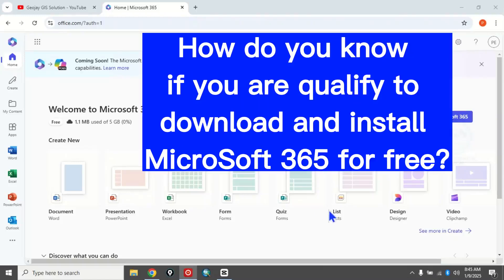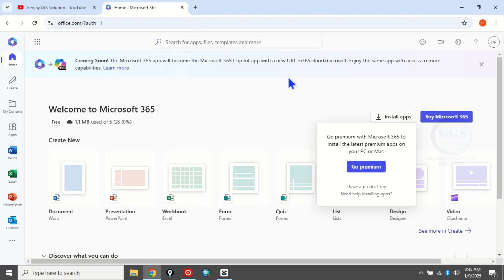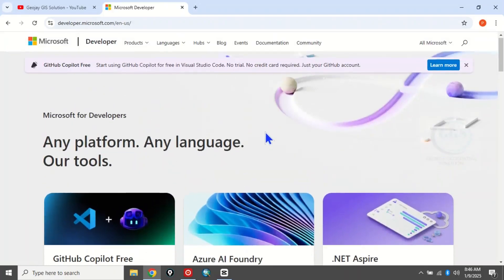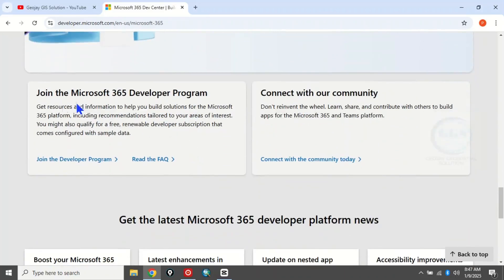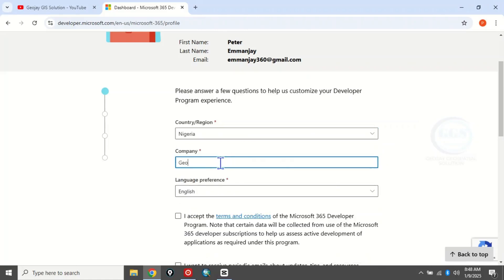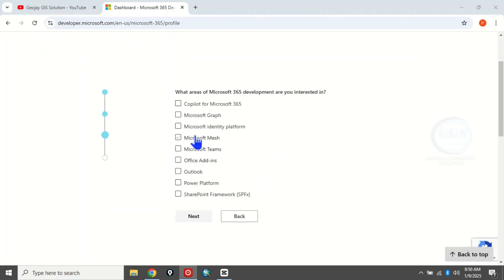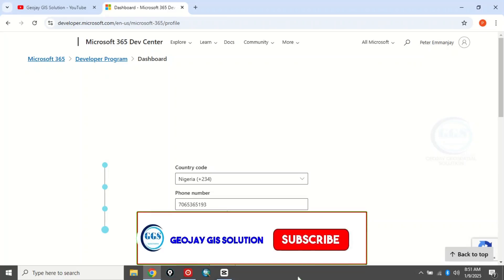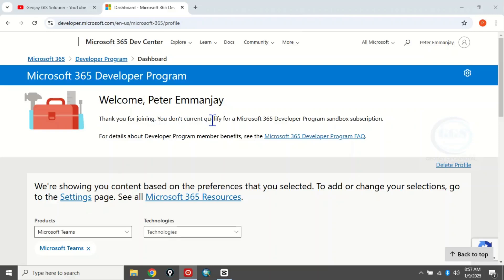Install Microsoft 365 for free by joining the developer program?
This video is an answer to a question asked by one of our viewers that how to check if you are qualifier to download and install Office 365 for free.